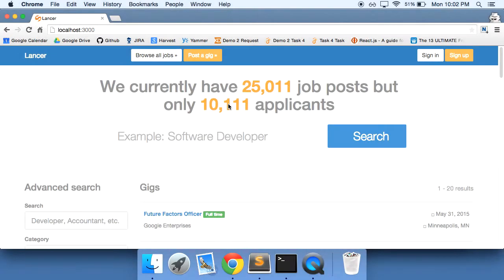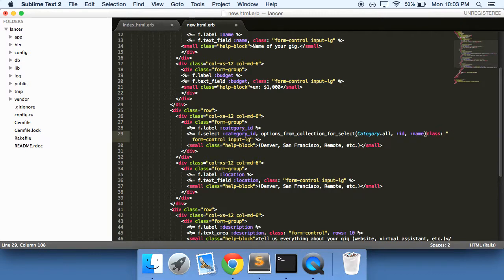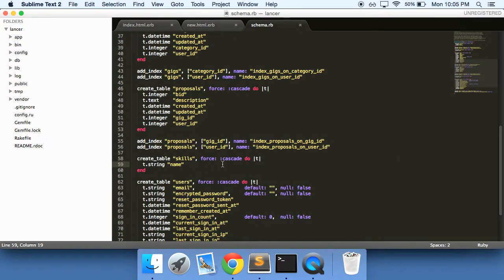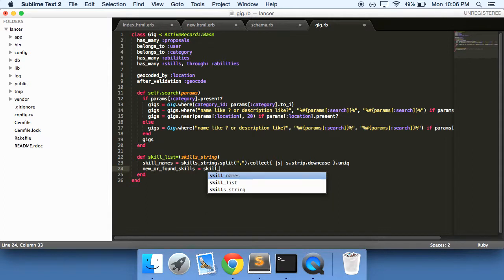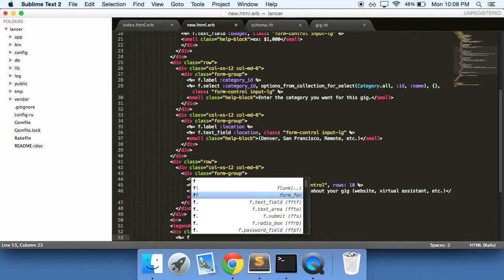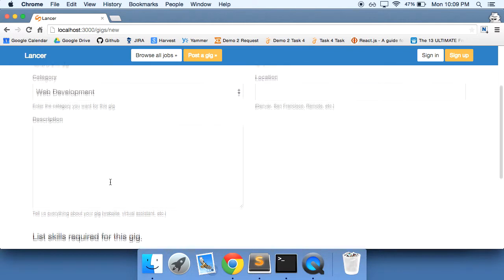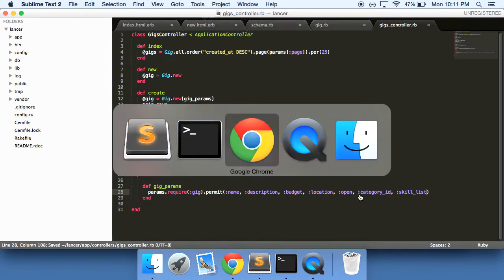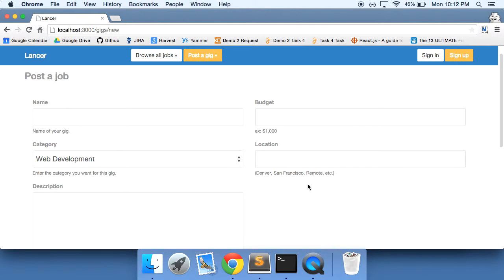20 - Learn Ruby on Rails - Elance Clone - Clean Up New Gig Form